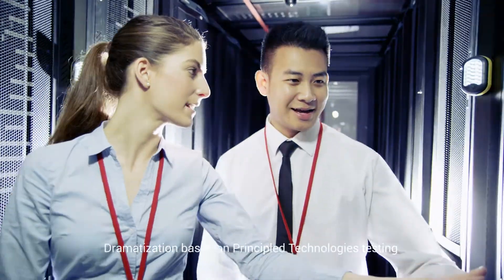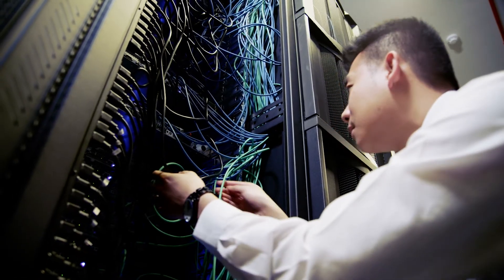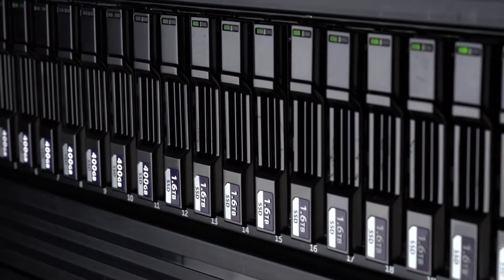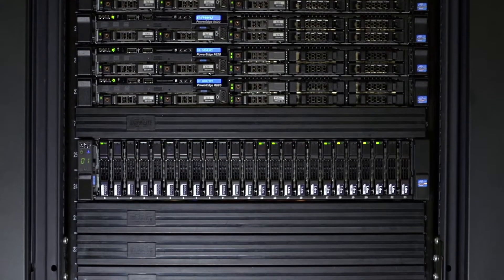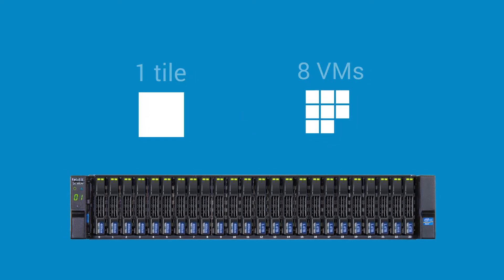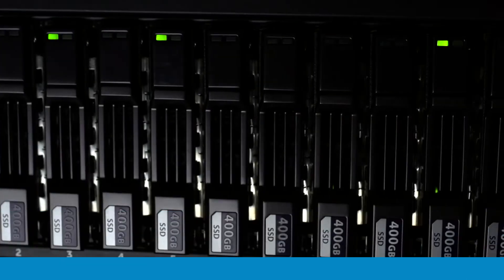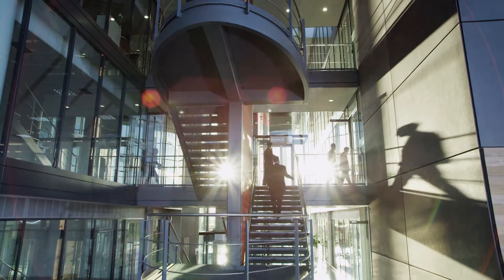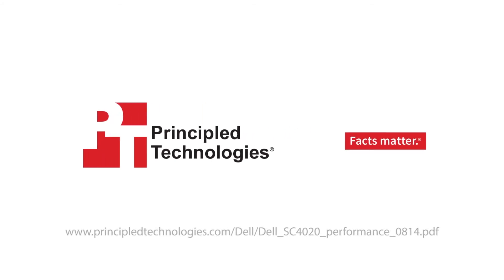Dell Storage SC4020: Strong performance, high capacity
In Principled Technologies testing, the Dell Storage SC4020 array delivered strong performance and fast response times on the kinds of virtualized mixed workloads that enterprises use today. This storage could allow you to support more users while running the applications you need.